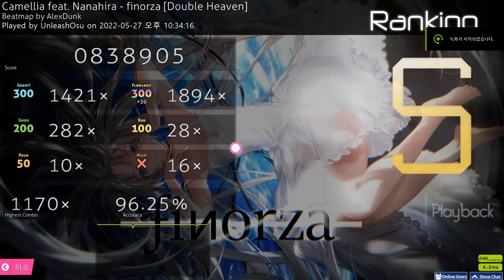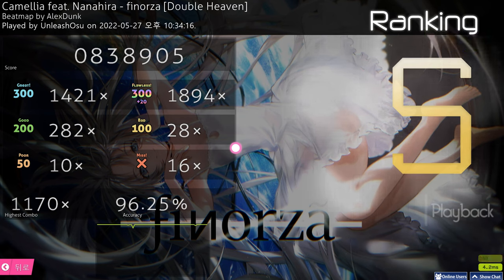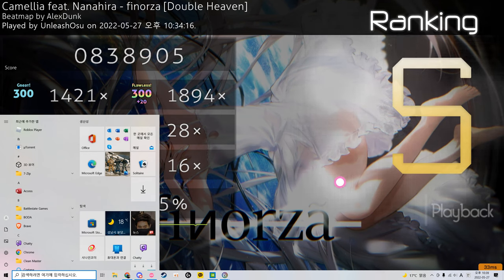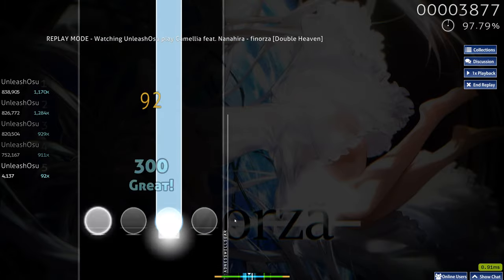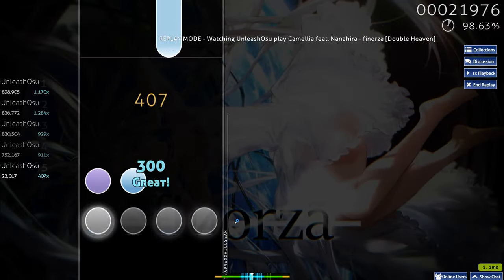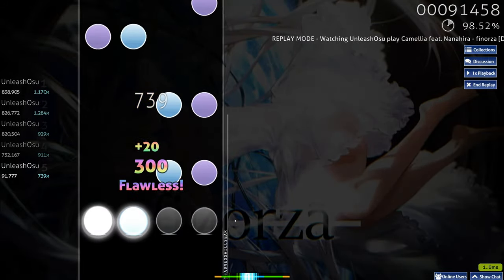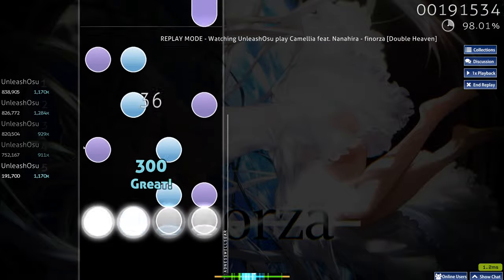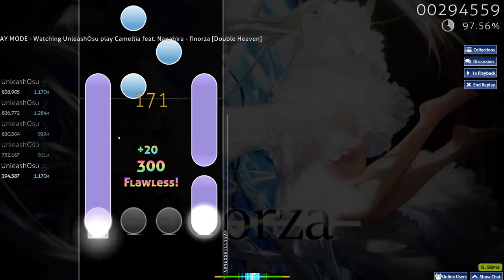Probably a way to increase hand speed(Osu Mania)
Welp I'm now trying to increase my muscle.
And tbh, I'm not that sure about the book method so I'm all open to the criticisms that you will say about this method.
I hope we can figure out if the book method is actually working. I need more data to make this theory into fact and I need your help to test this method out.
And tell me the results after testing it.
Also the song is Finorza by Camellia. It's a fun and good map as you can see in the video.
I might have to change thumbnail because I am not allowed to use this.
But first I have to get this noticed on the original artist, which means that I need to get famous enough to be notified about regulating copyright.